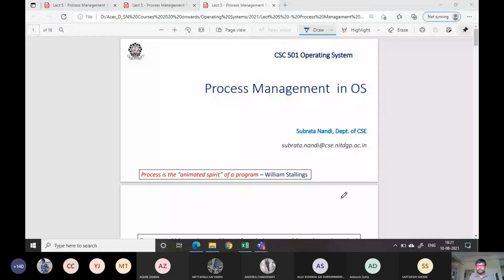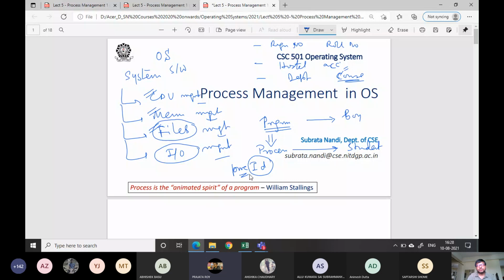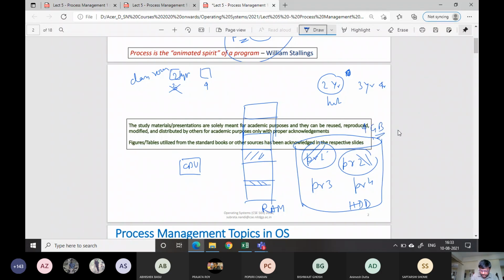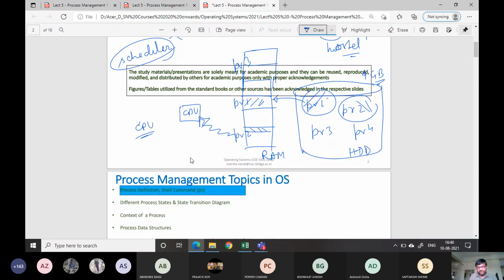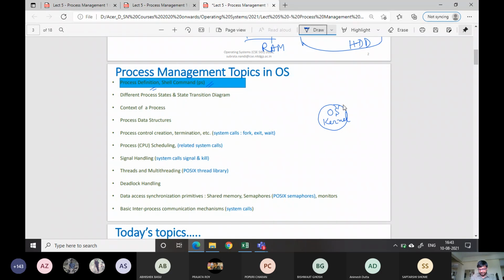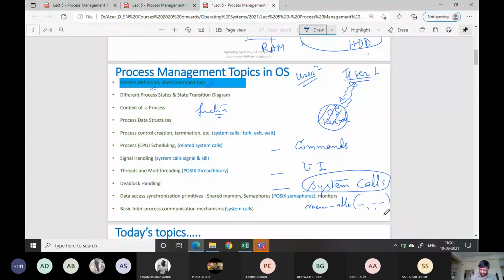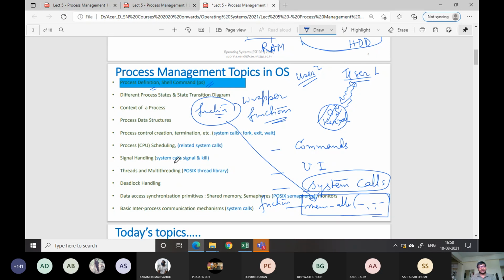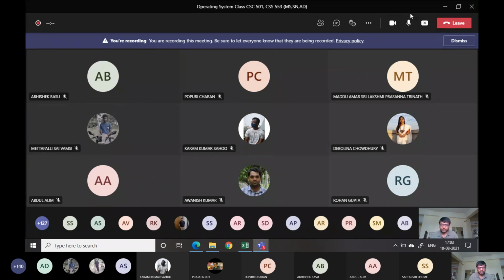1) Introduction to OS | Date : 10/08/2021 | Operating Systems LAB | CSC 553 | NIT Durgapur